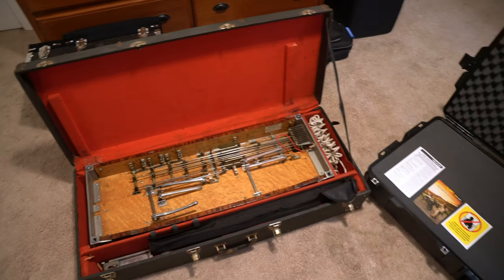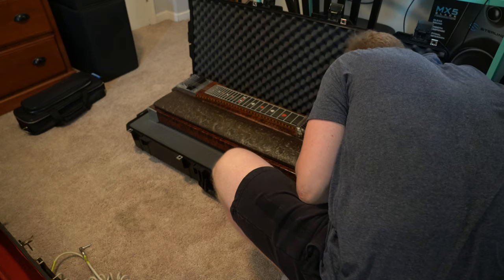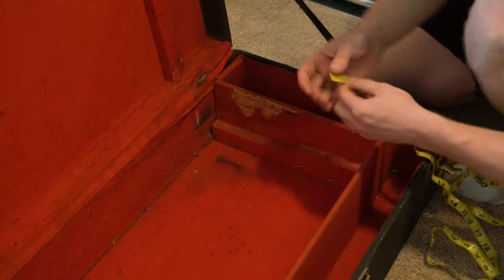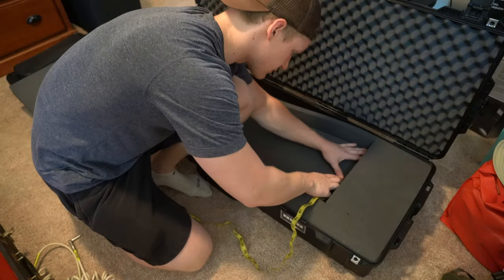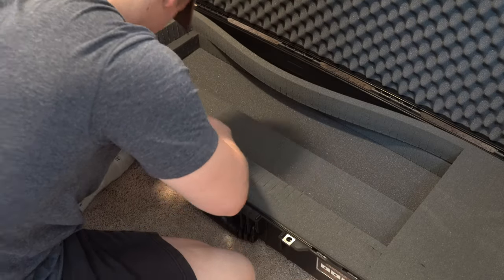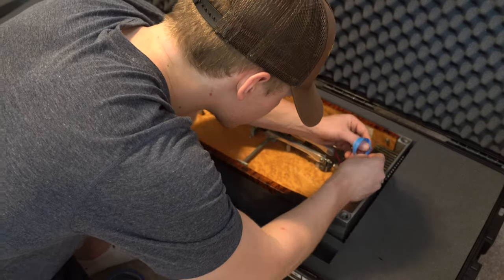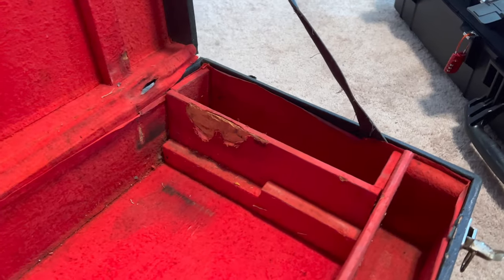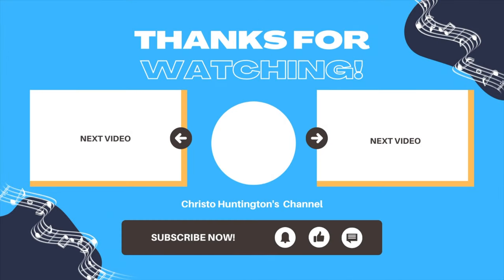Pedal Steel Everyday - Day 478 - How To Foam Pelican Case for Air Travel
Welcome back to Pedal Steel Everyday! On Day 478, I am thrilled to share with you the next step in upgrading my pedal steel guitar case. Today's video is all about customizing the Pelican Air 1745 case to perfectly fit my Sho~Bud pedal steel.

Join me as I walk you through the simple process of removing the pick n pluck foam and tailoring the case to suit my instrument's needs. The foam was incredibly easy to work with, allowing me to achieve a customized fit for my steel guitar. This major upgrade from my deteriorating original case brings peace of mind, and I'll provide an update on how the case performs after my upcoming fly date.

In this video, I'll cover the step-by-step process: aligning the steel, pedal rack, and steel legs/pedal rods with the closest foam squares and rows to match its original case orientation, marking the corners of the steel using pedalboard patch cables, measuring the correct depth for a secure fit, carefully removing excess foam, accommodating the pedal bar rack and steel legs, taping down loose electrical wires, ensuring proper depth clearance and case security, and adding a business card to the outside ID card holder. I also left extra space on the right side of the case for potential future use. As I have an upcoming fly gig date, I would greatly appreciate your tips and suggestions on flying with a pedal steel. Share your insights in the comments section.

Link to case on B&H

Also, if you’re a fan of pedal steel guitar, an advocate for practicing your instrument daily, or want to support the channel, check out my Pedal Steel Everyday website and merch. And as always, play everyday!

Pedal Steel Resources
📖 Pedal Steel Guitar Book
📖 100 Hot Licks Book
📖 Steel Guitar Method Book

⚙️ My Gear
D'Addario Strings
S.I.T. Strings
Ernie Ball Tone Bar
Tuning Wrenches
TRS Cables
Shure SM58
Shure SM57
Mic Stand